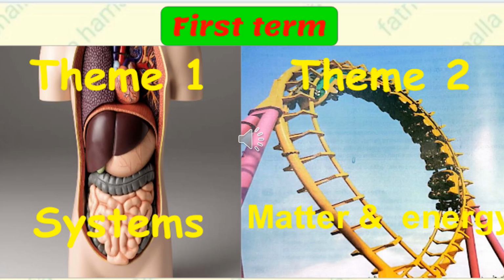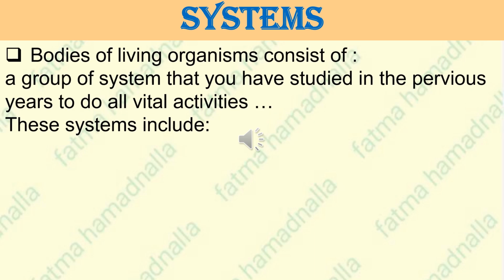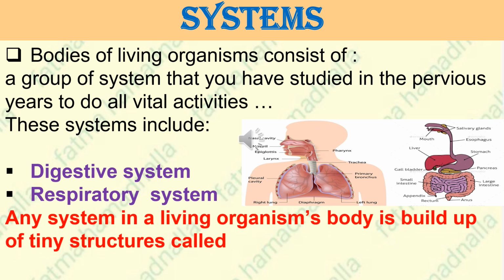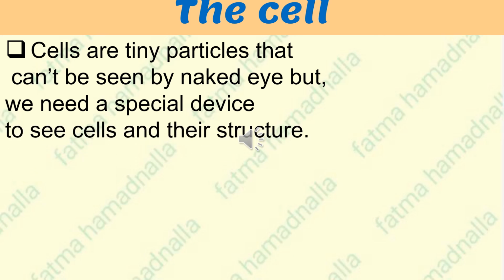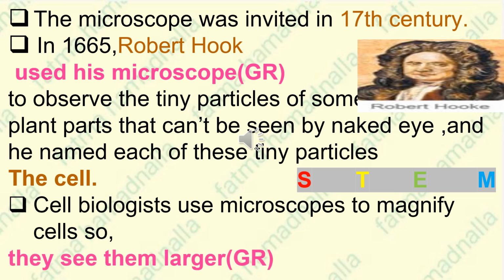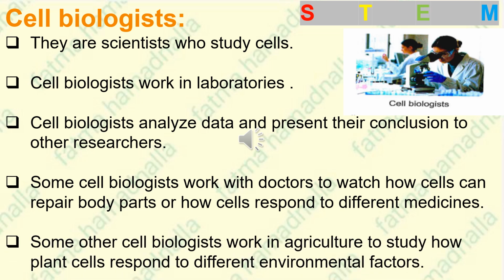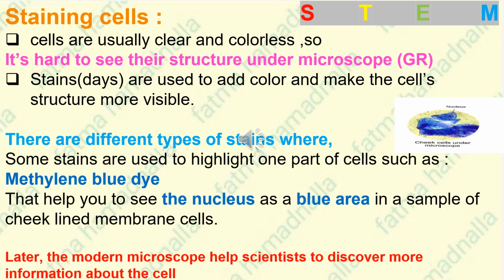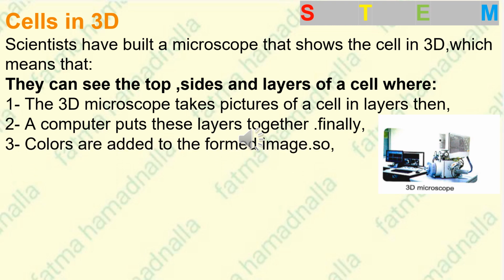JUNIOR 6(2025)1,1 a cell as a system(part1)